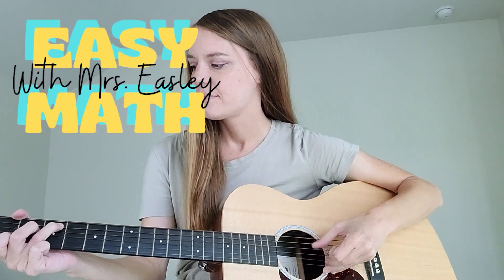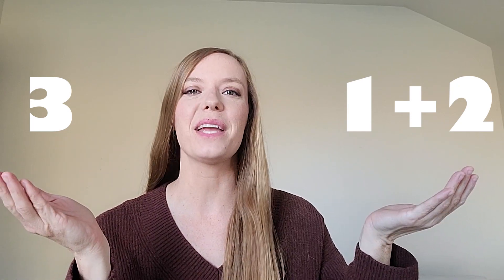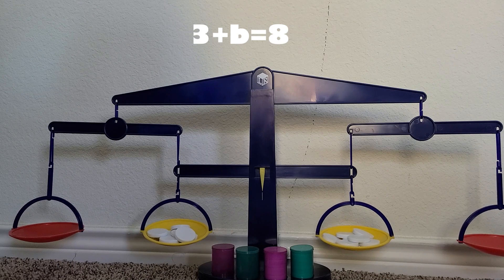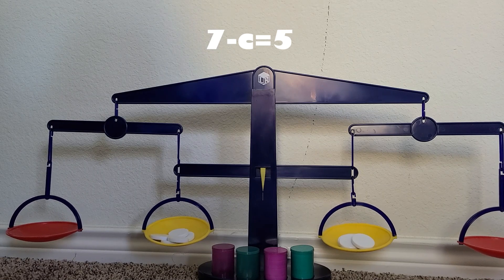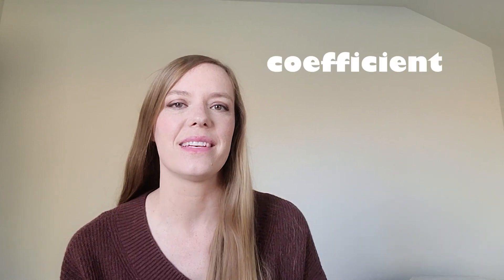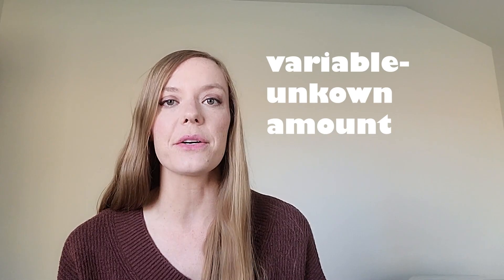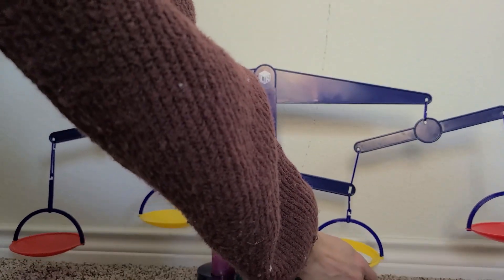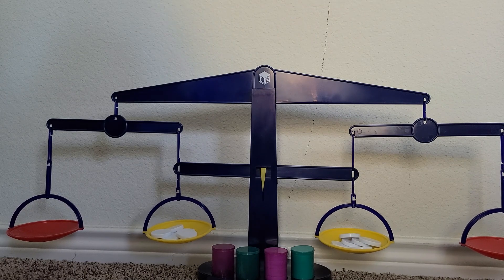MODEL AND SOLVE EQUATIONS [Using a Balance Scale] 6th Grade Math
Learn how to solve basic equations using models and a balance scale.  This visual lesson will help you build algebraic foundational skills and feel confident about it!